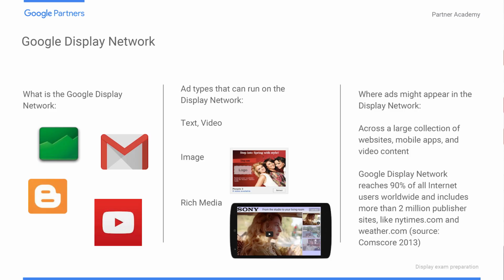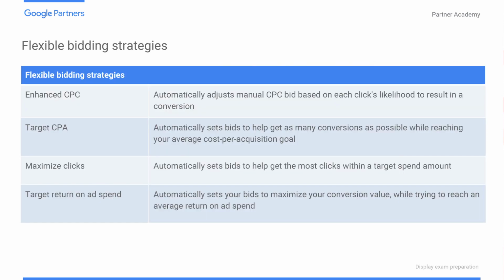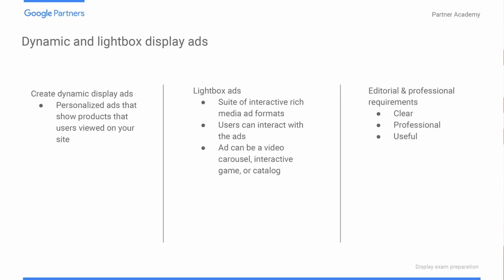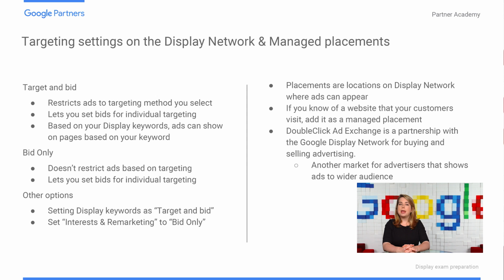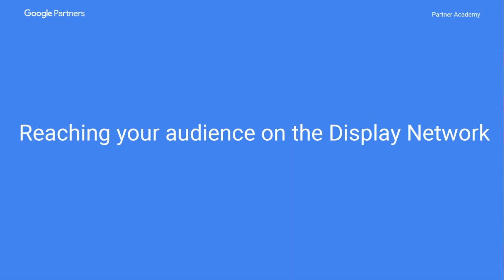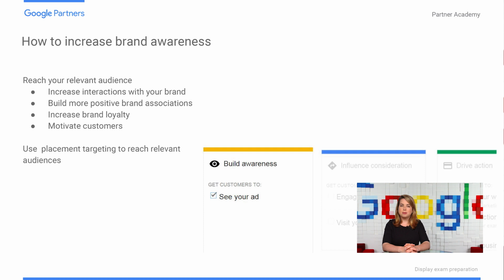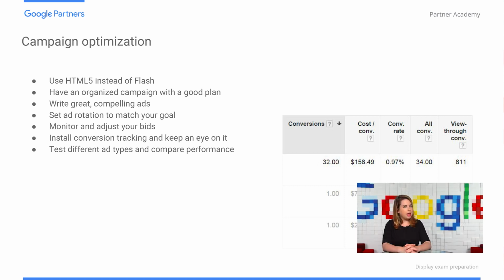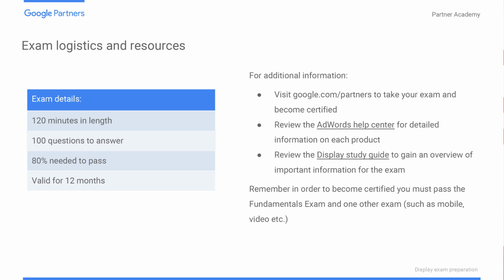Google Display Advertising Exam Preparation Course